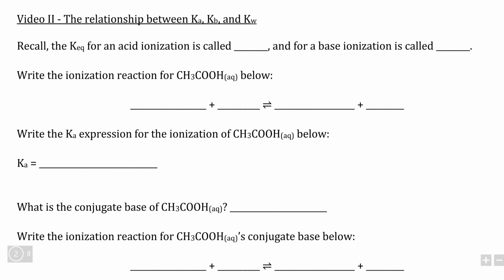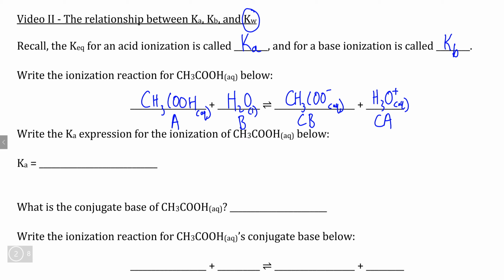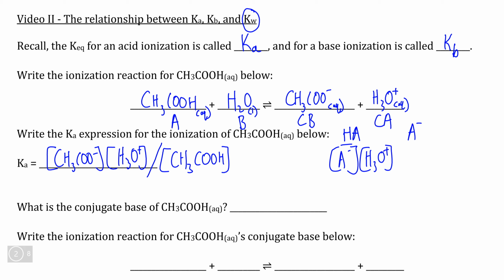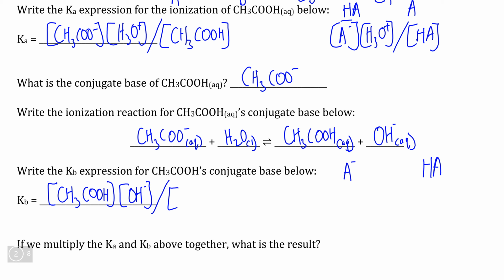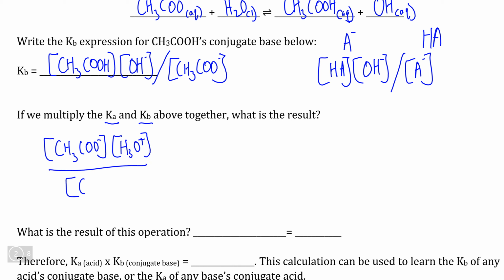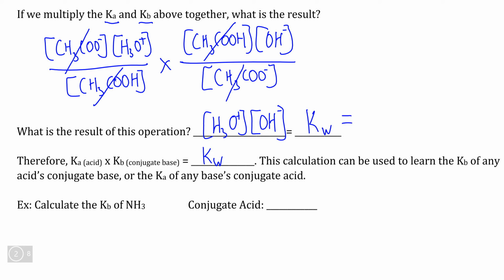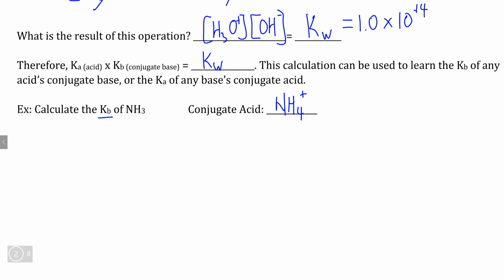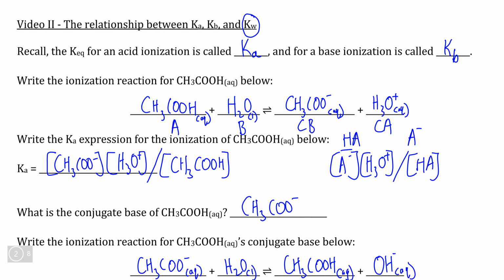Dynamic Equilibrium X, Video II - Relationship between Ka, Kb, and Kw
Instructional video covering the relationship between Ka and Kb of a conjugate acid-base pair and Kw, and how to use Ka and Kw to find Kb of the conjugate base.